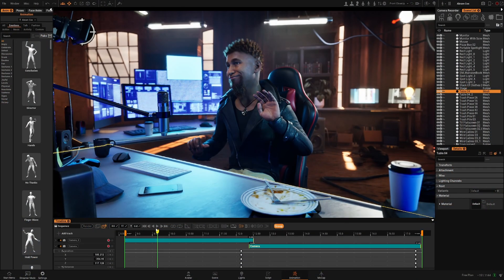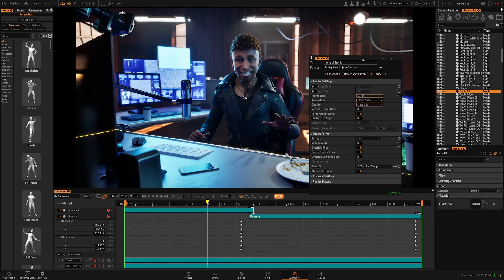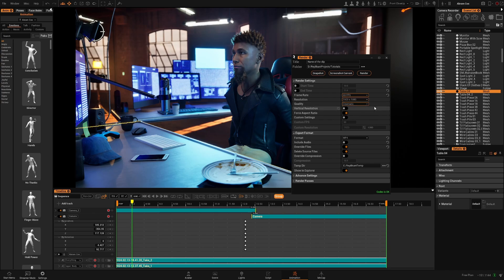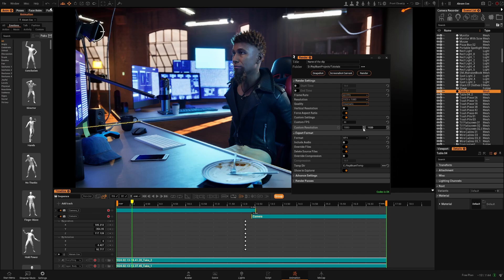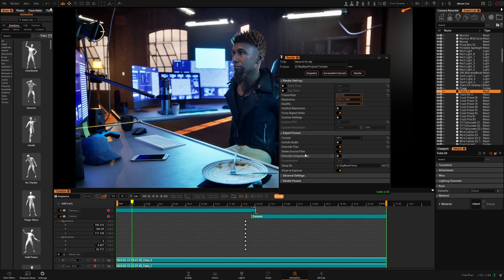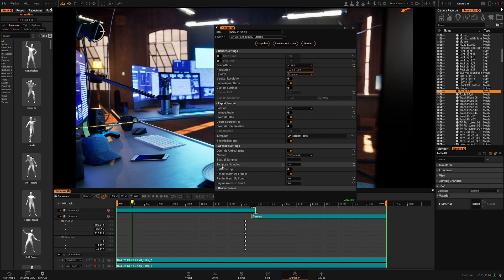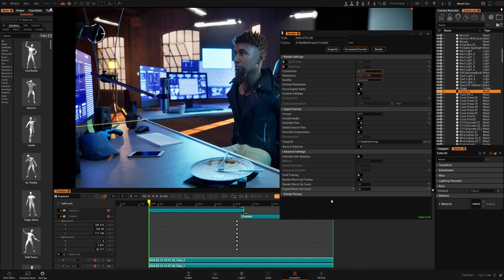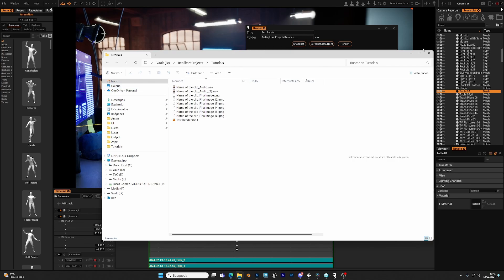Learn How: Render Settings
This tutorial will show the different render setting in Replikant.

The Replikant version you will download from Epic is the free version. Check out the above link for additional subscriptions from Epic.